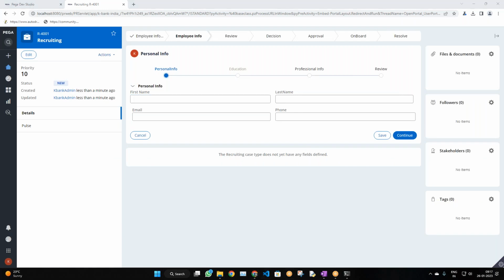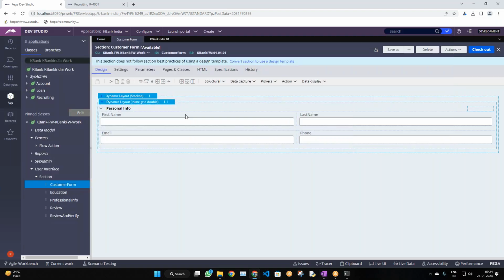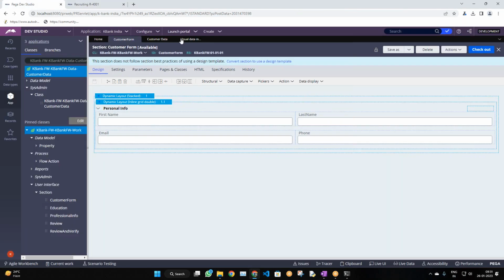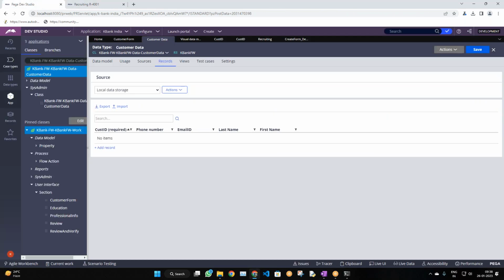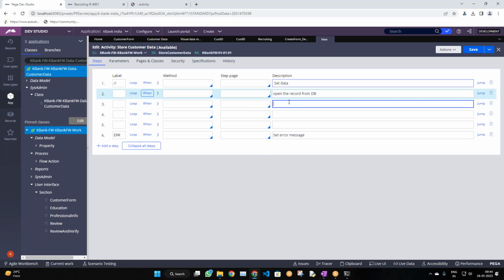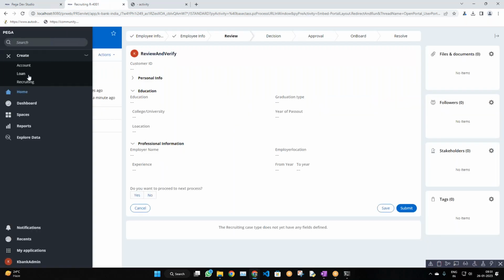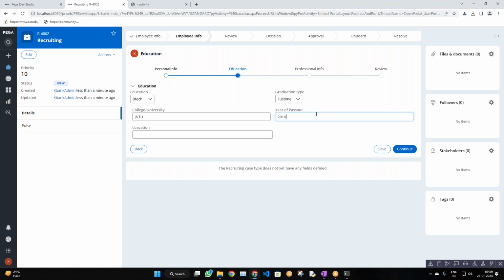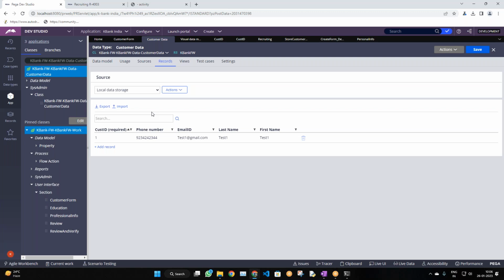Pega Basics Part4,Contact @ Phno& whatsapp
Why we are using activity in Pega?
Activity rules automate the system when more appropriate rule types are not available, usually due to more complex calculations or processes, or when a rule requires an activity to run.